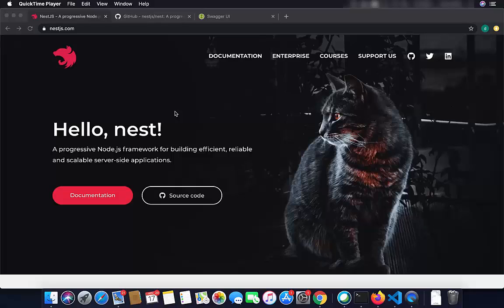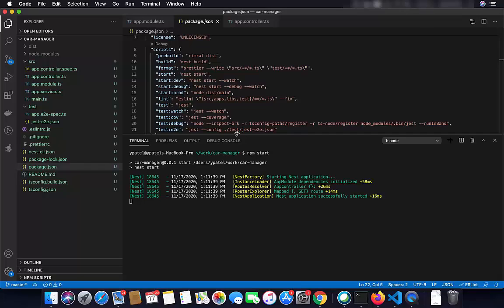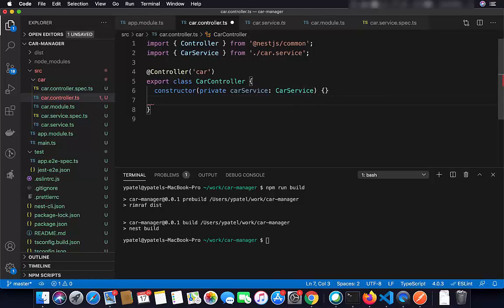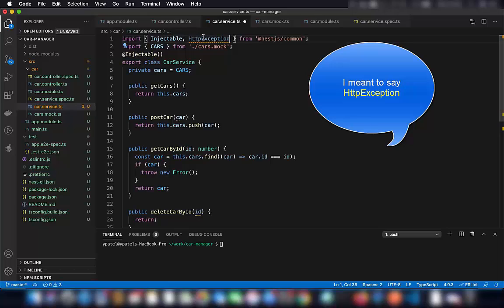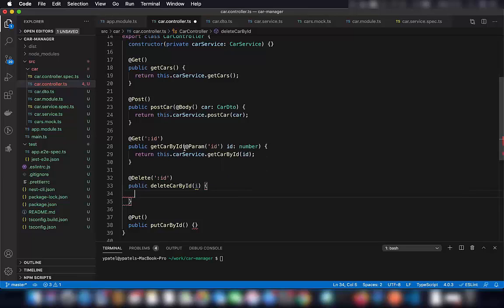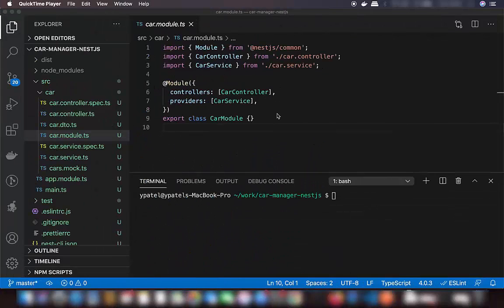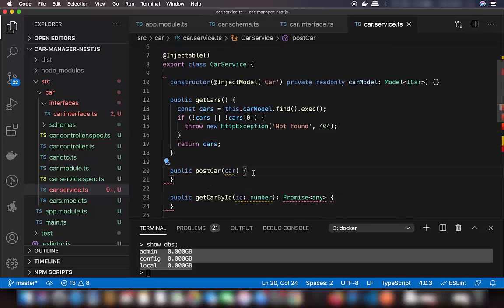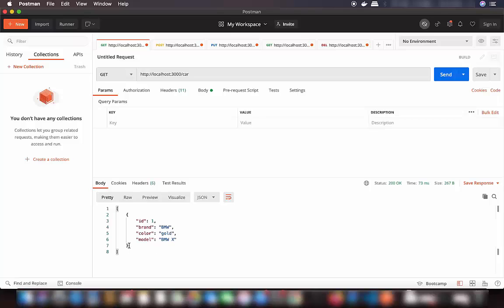NestJS Tutorial for Absolute Beginners | Learn Nest.JS from By Building a REST API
Welcome to this course on NestJS Tutorials for Beginners. A progressive Node.js framework for building efficient, reliable and scalable server-side applications.

👨🏼‍💻Contents👨🏼‍💻
00:00:01 1 - Getting Started + Creating First Nest.JS Application
00:14:09 2 - Creating The Controller, Service and Module
00:32:34 3 - Adding HTTP endpoints in Nest
01:05:36 4 - Backend Using Nest JS and MongoDB (Mongoose)

In this video we will learn We will learn how to install NestJS cli and How to Create Your First Nest.JS App.In this video we will learn We will learn Using Nest JS and MongoDB (Mongoose). We will write a NestJS API CRUD Operations With MongoDB .  and How to Create Your First Nest.JS App.